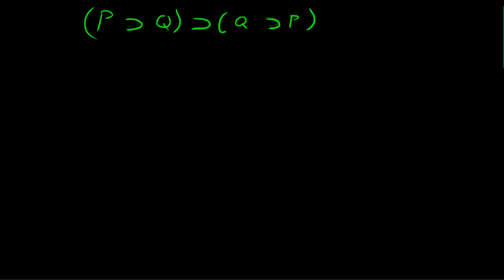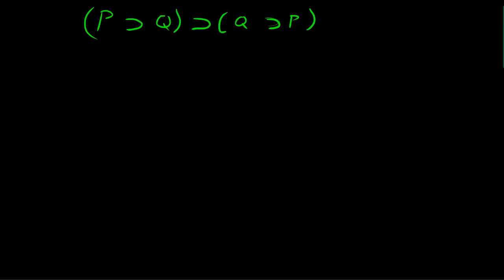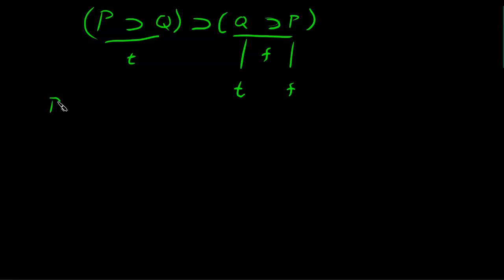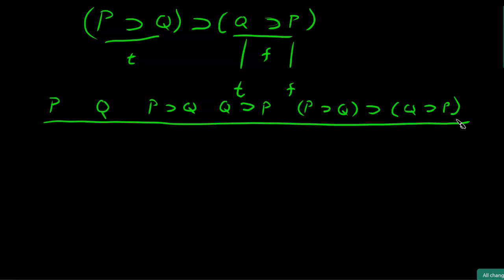Propositional Calculus MT Part 23, Section 2 Problem 4